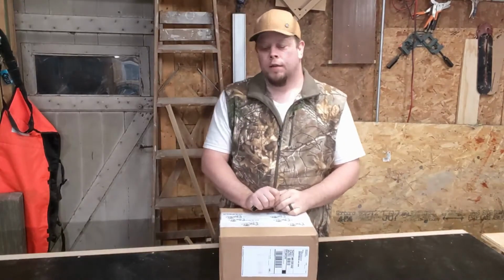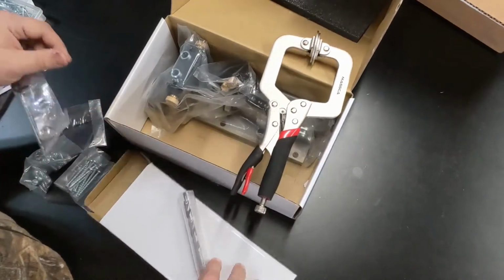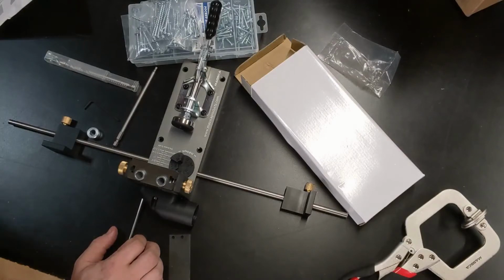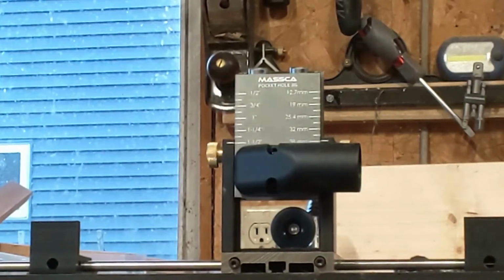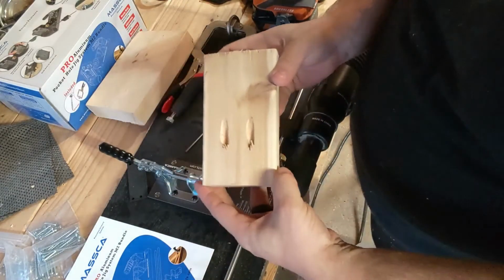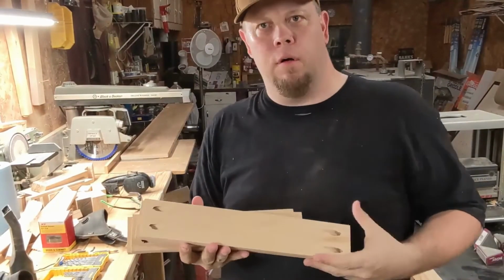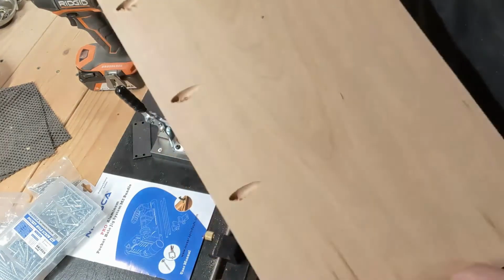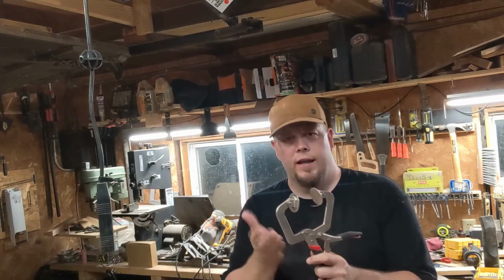Massca M2 Pocket Hole Jig Review Best Pocket hole jig on the market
Is the Massca Pocket Hole Jig the best on the market?  We review it in this Massca M2 Pocket Hole Jig Review and go over all the features about it and put it through a test.